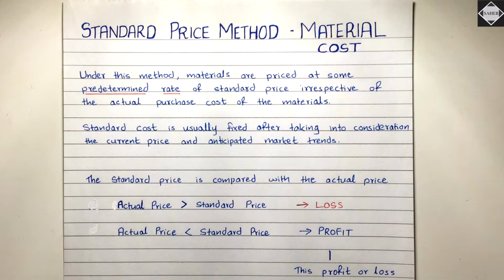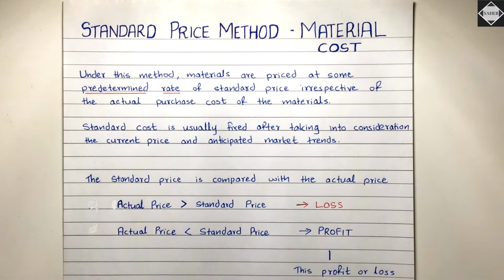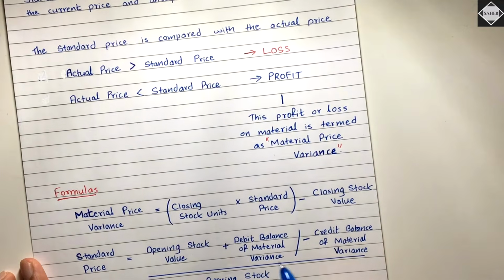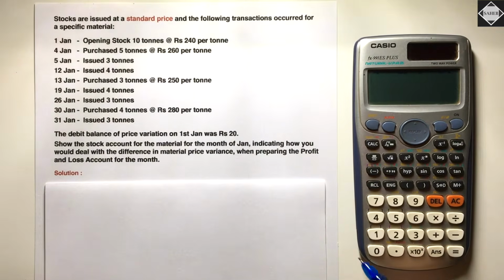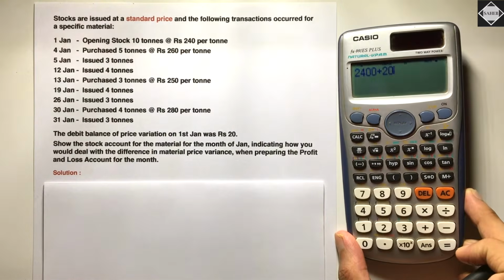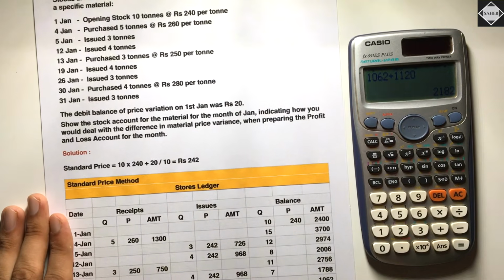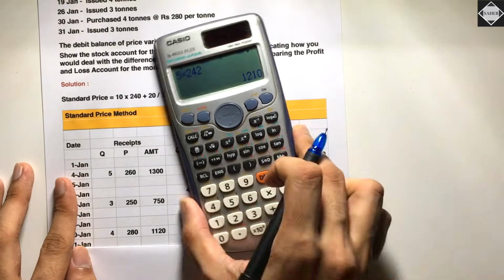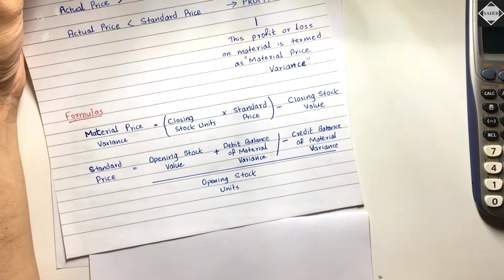Standard Price Method - Store Ledger Account- Problem - BCOM / BBA - By Saheb Academy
In this video I have explained how to prepare Stores Ledger Account under Standard Price Method in a simple way.

I have also explained how to calculate Standard Price and Price Material Variance.

⏱TIMESTAMPS
00:00 - Concept
06:21 - Standard Price Method Problem